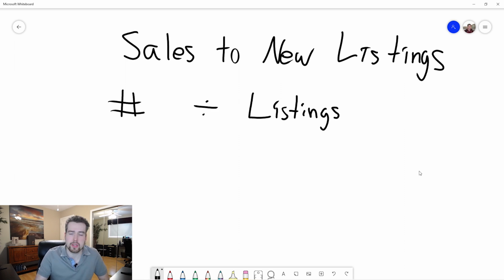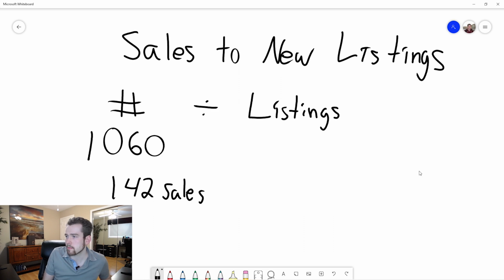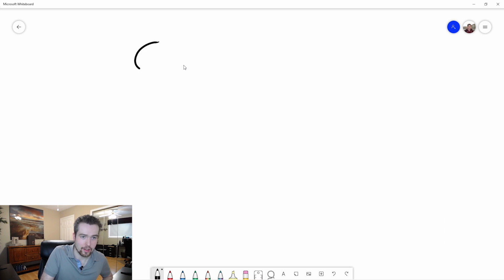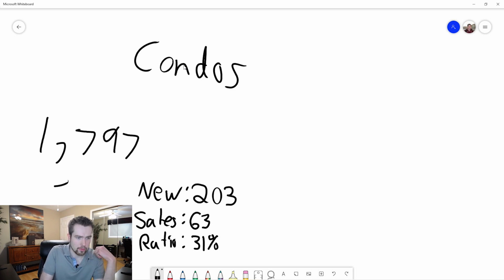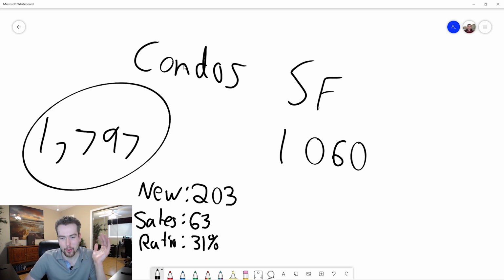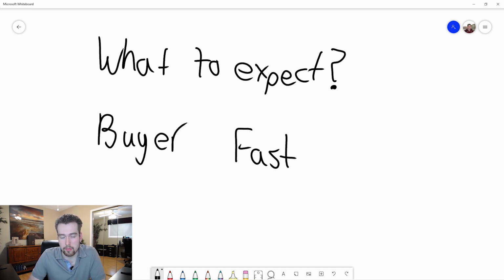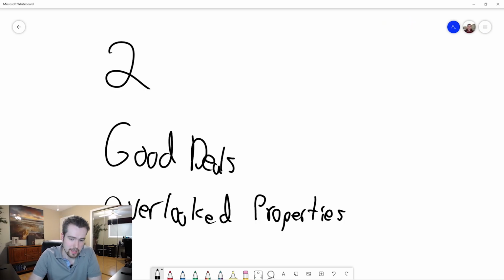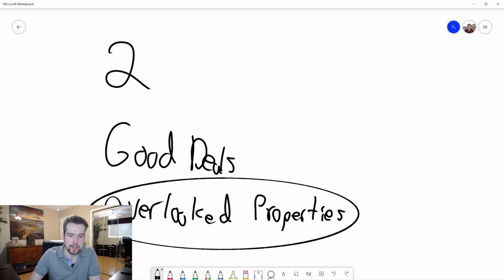Crazy Spring Real Estate Market In Edmonton 2022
Navigating the spring real estate market in Edmonton in 2022 is going to be a challenge! In this video I review the sales to new listings ratios for both single-family homes and condos, and what that means for you if you're a buyer or a seller.

In 2021 the spring real estate market was pretty crazy, and as of right now, we have substantially lower inventory than we did at the same time last year. I expect the Edmonton real estate market in 2022 to be pretty intense.

I'll also point out the opportunities I see for buyers in Edmonton's spring real estate market this year.

00:00 - Edmonton Real Estate Market Intro
01:25 - Single Family Homes Sales To New Listing Ratio
03:27 - Condominium Sales To New Listing Ratio
05:09 - What To Expect If You're A Buyer
09:09 - 2 Opportunities For Buyers
12:33 - What To Expect If You're A Seller